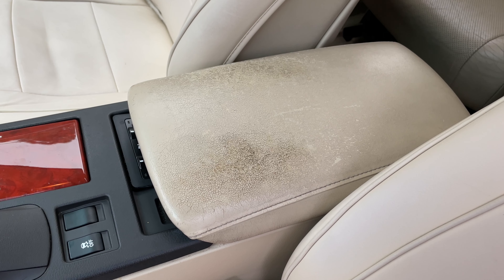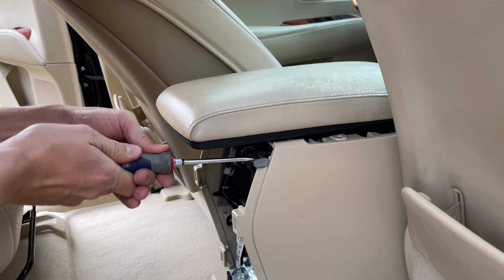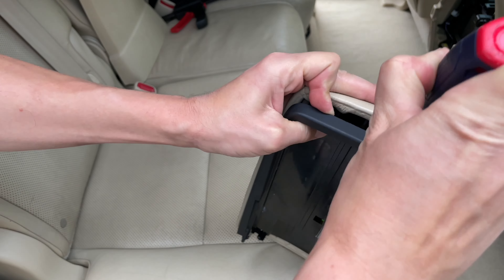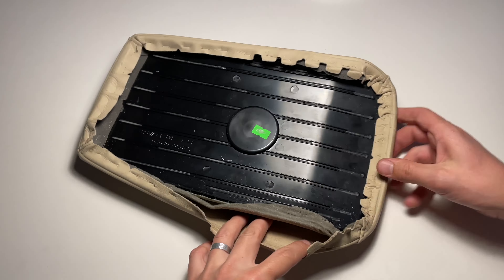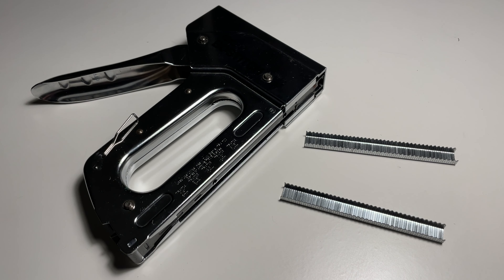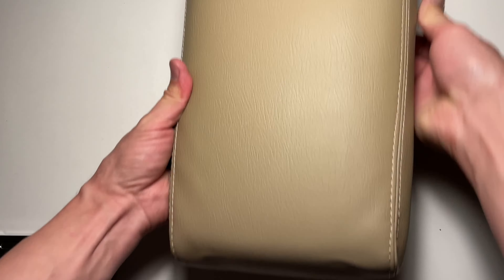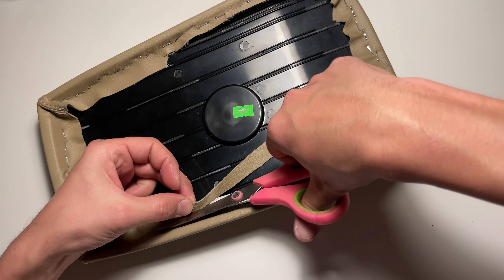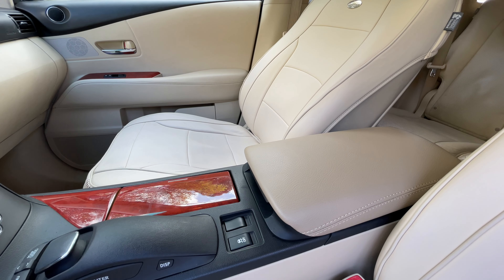How to replace armrest cover in your car for just $20.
You can find parts & tools used in this video here:
Armrest cover